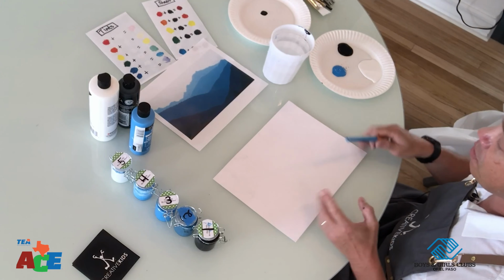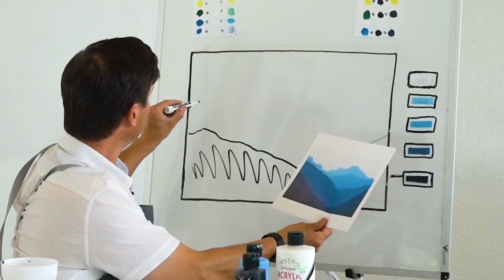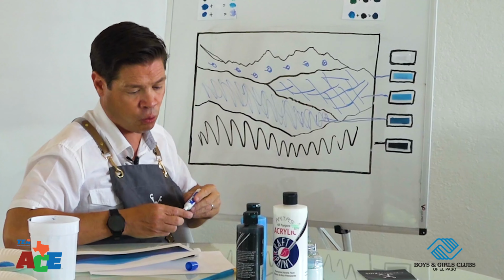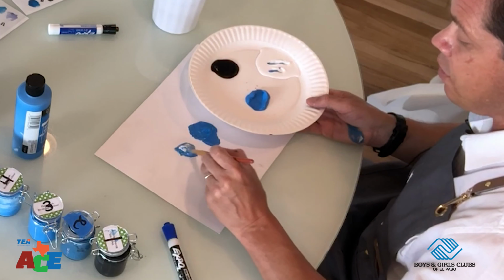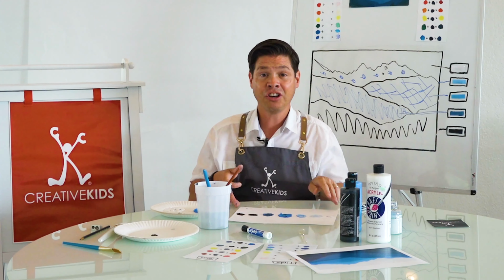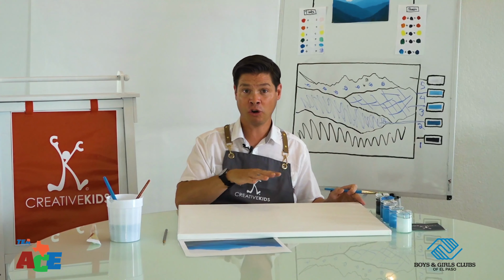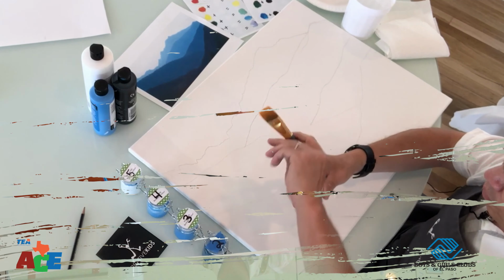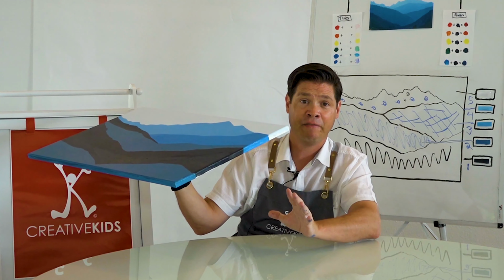Orchestrated Mountain Blends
Join Creative Kids as you learn how to make tints and shades in an orchestrated layered mountain landscape.